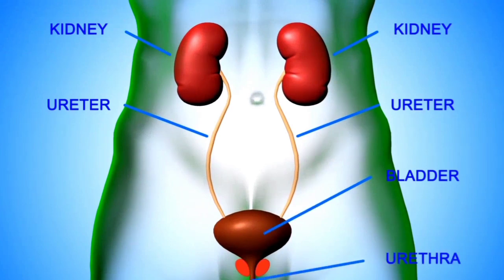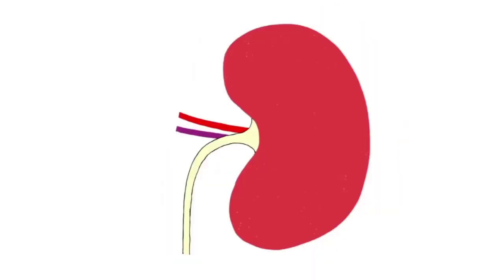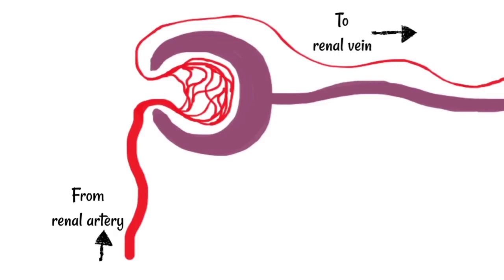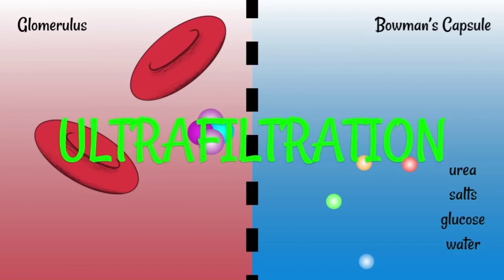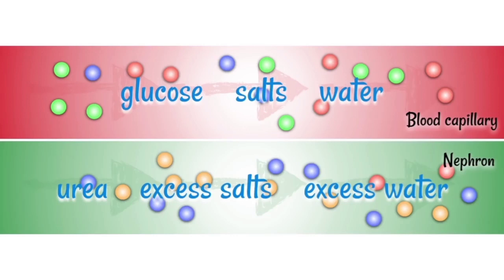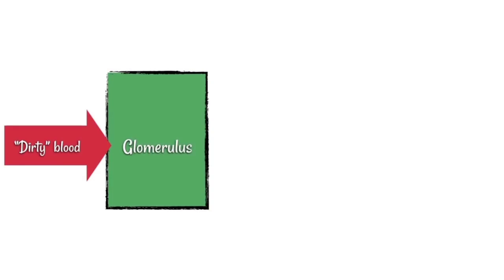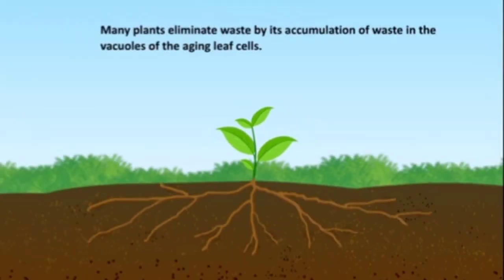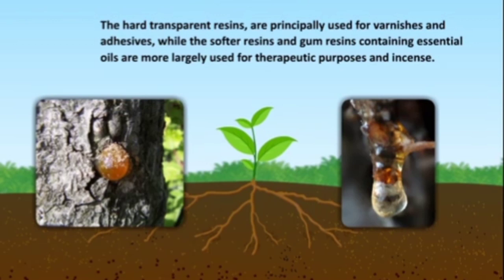Life Process Chapter 6 Part -8 Class X By RAHMAN TUTORIALS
Since it encourages us to make more videos for you all wonderful students.